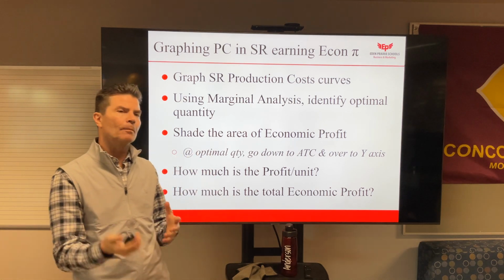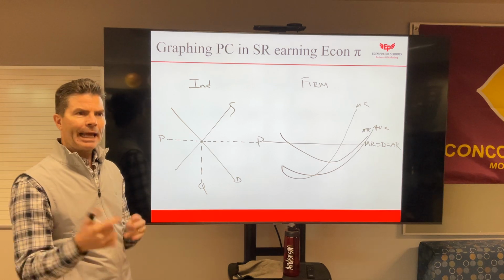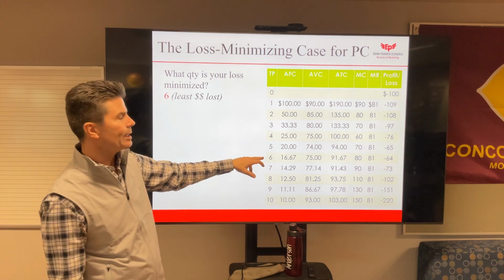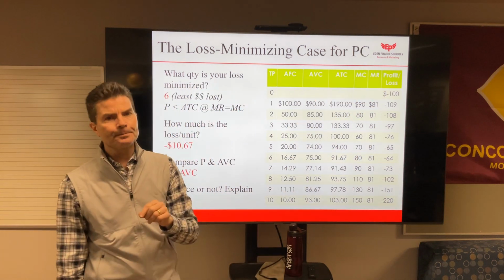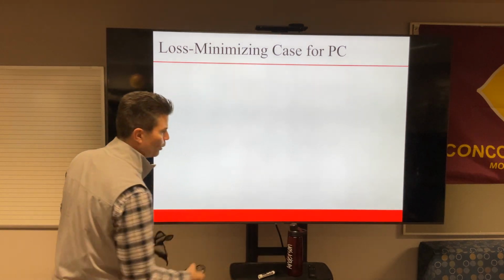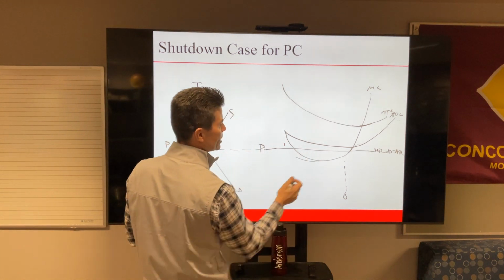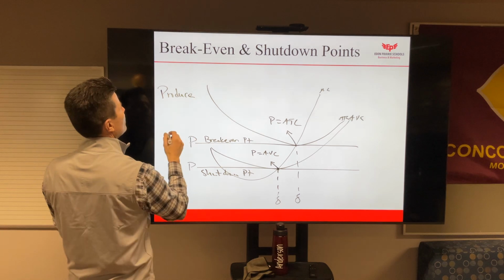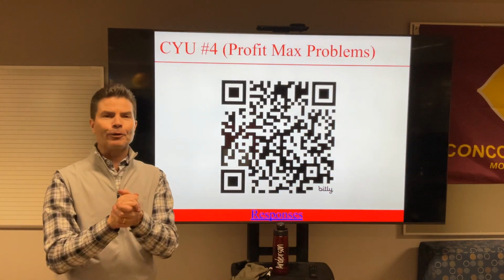PC Video #4 graphing PC in SR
Perfect Competition (graphing in the SR earning an economic profit, zero econ profit / normal profit, and an economic loss)